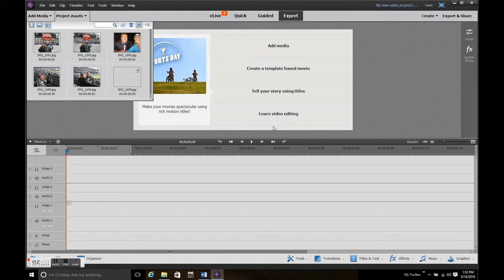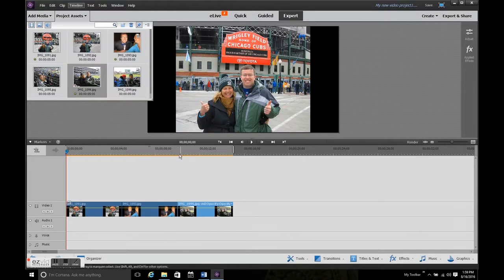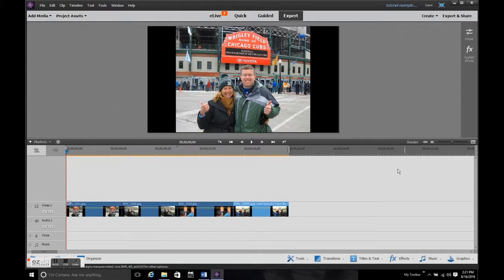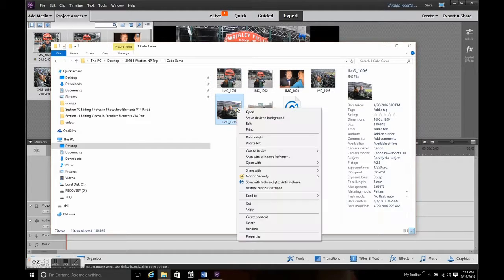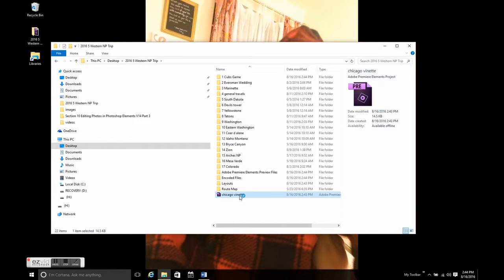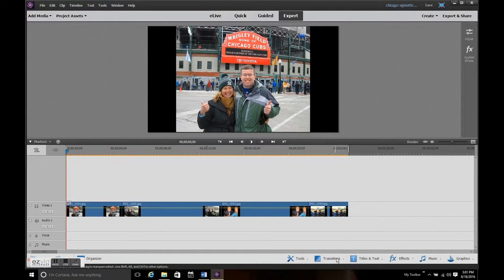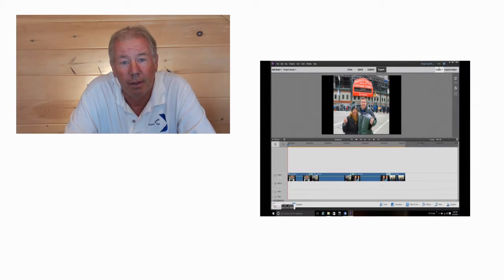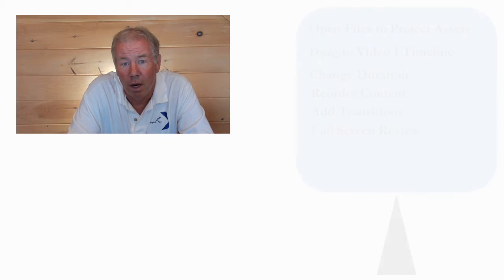Editing Videos with Premiere Elements Part 1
This lecture is part of a free, online course entitled "From Photo to DVD - Preserving those Precious Memories."